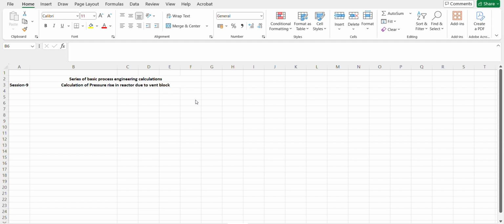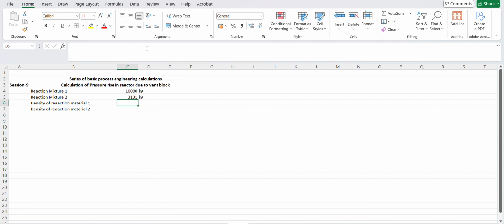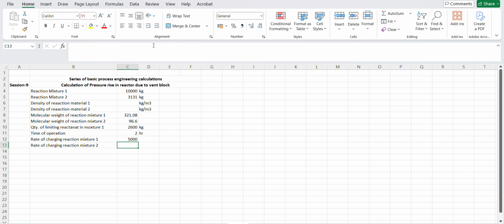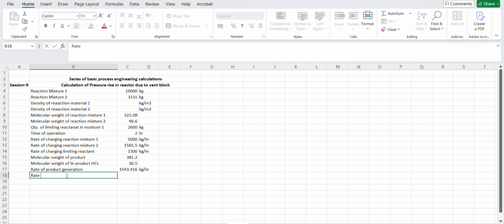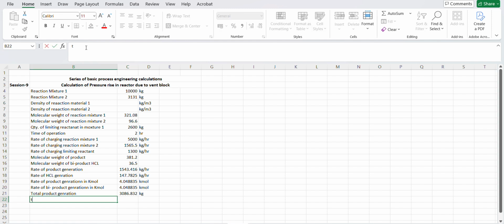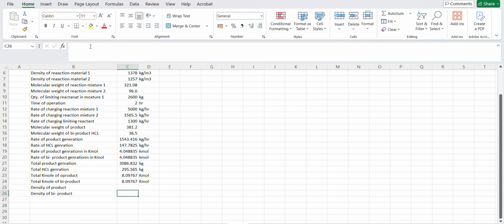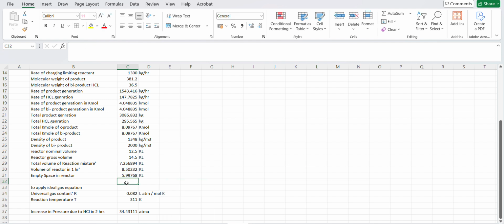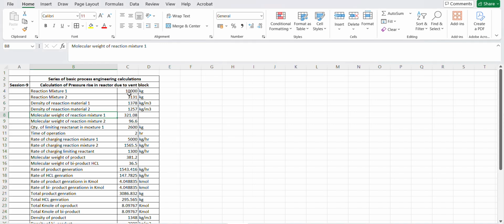Calculation of Pressure rise in reactor in case of vent block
Hello Engineers!!

In this session we focus on how to calculate the pressure rise in reactor due to vent block. excel process calculation chemicalengineering pressure Ventblock# Gasgeneration# Process safety